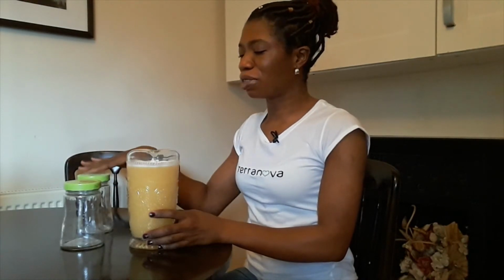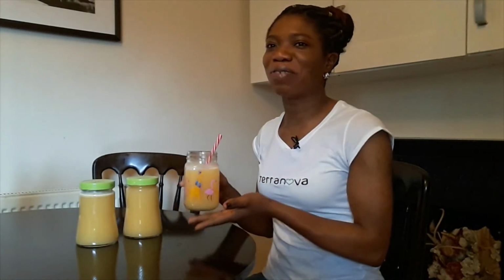GINGER AND PINEAPPLE YOUR HEALTHY DETOX DRINK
Here is another healthy juice for you, a ginger juice to love, highly refreshing, and detox yourself. Easy to make with all the natural fruit ingredients you can find. The citrus fruit, the ginger, and the cloves give the juice a hot taste. It is my invitation, always to try and make it yourself. On this channel, I bring you lifestyle and how we can all grow our natural hair healthy and long making the products ourselves.

Ingredients
-Orange
- Pineapple
-Ginger
-Cloves
-Lemon
- Sugar -optional